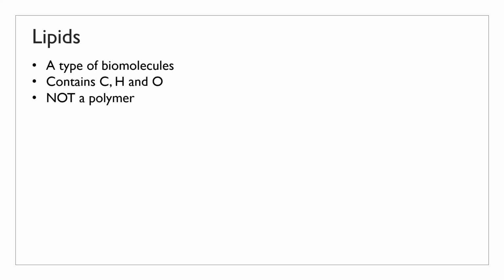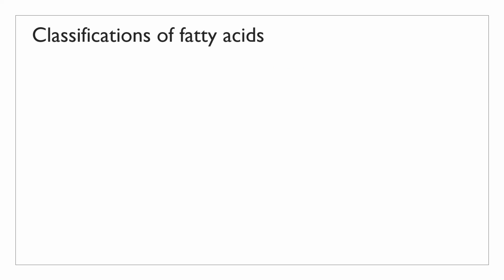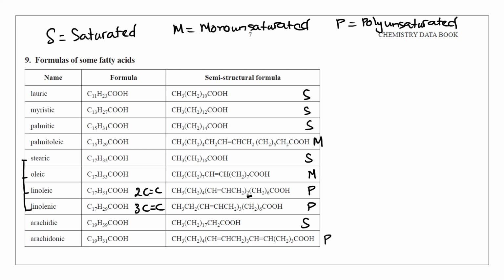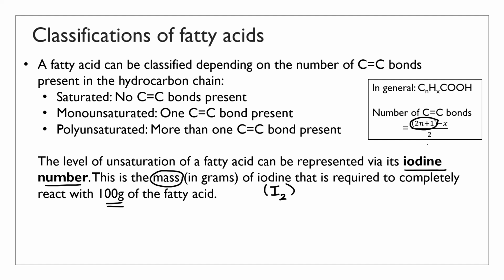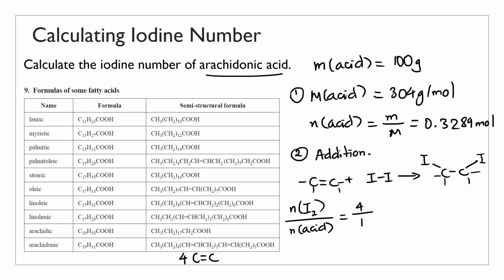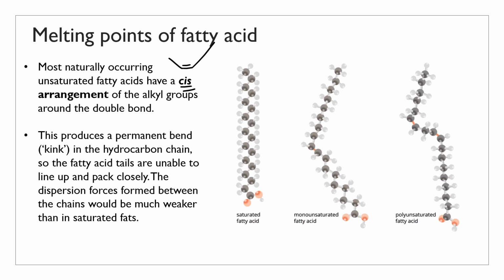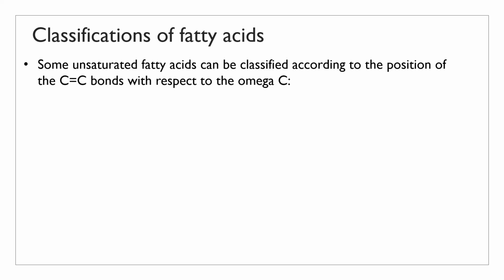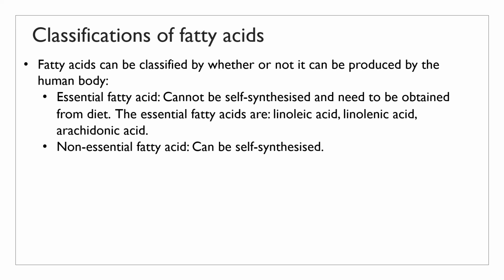13 1&13 4 Fatty Acids